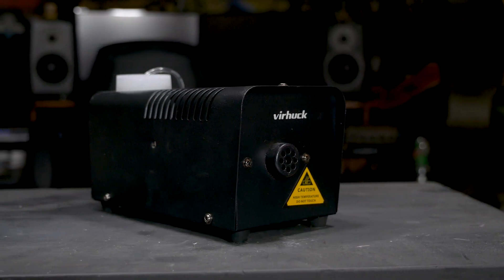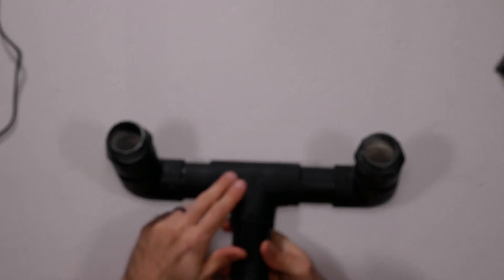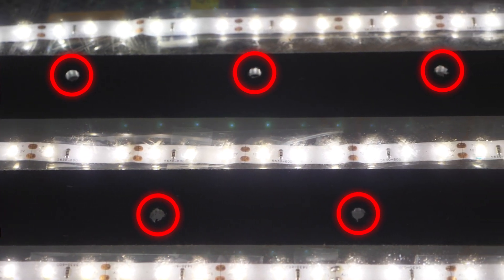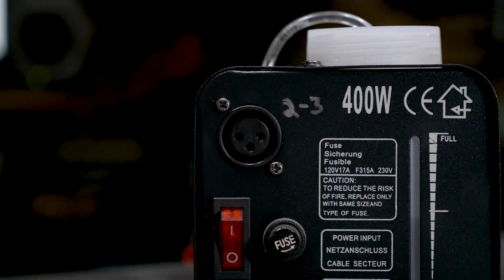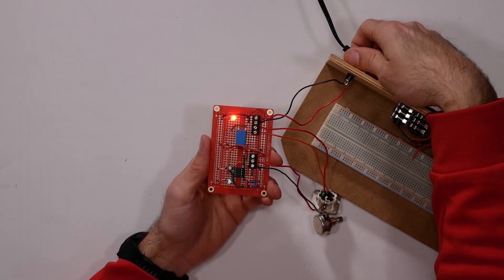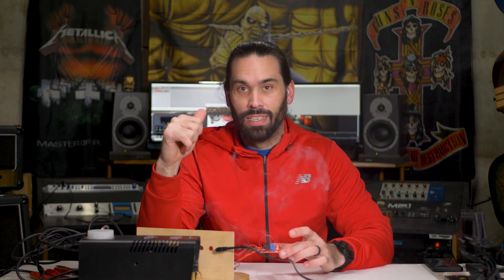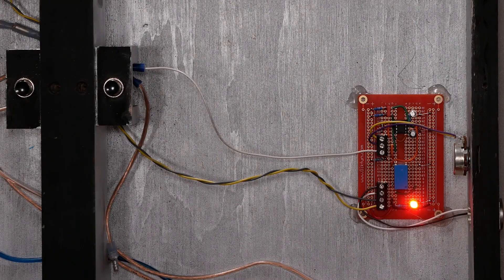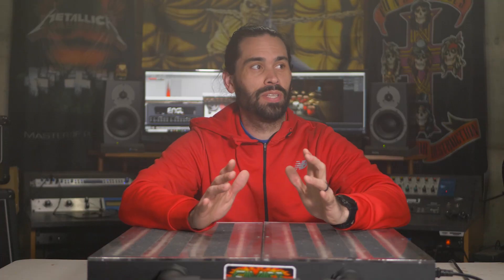On-Stage Light Box with LED's & FOG - Part 2 - Adding Fog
I'll show you step up your stage shows even further by adding fog to that ego box!

The fog machine I'm using is no longer available directly from Amazon but they do have some 3rd party sellers that may have it.

This fog machine should work just as well.  It only has a wired control switch, but it looks like it uses an XLR connector like the machine I use.  Be careful to check that pins 2 and 3 do in fact trigger the machine.

You can get the 1-1/2" PVC tube from any home supply store.  The fittings I used are: